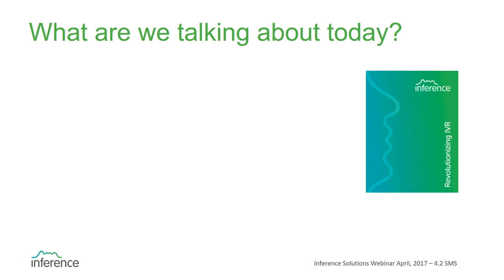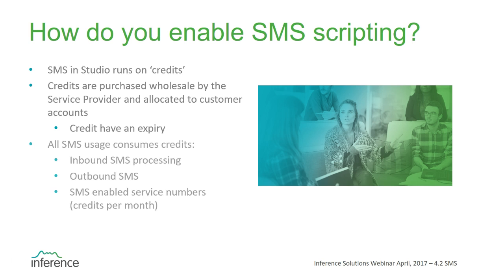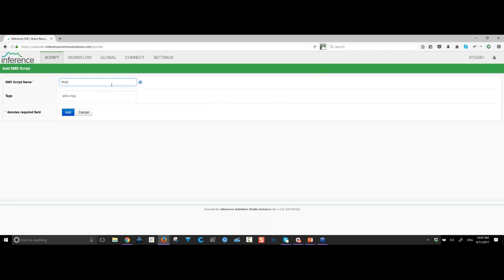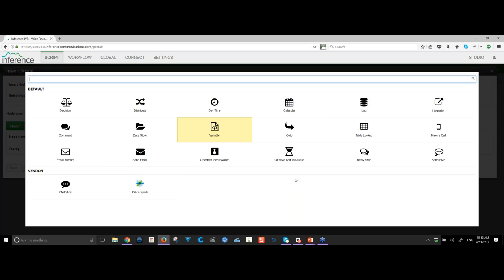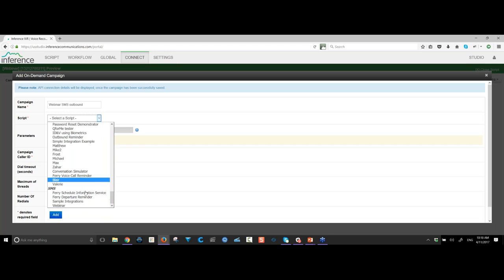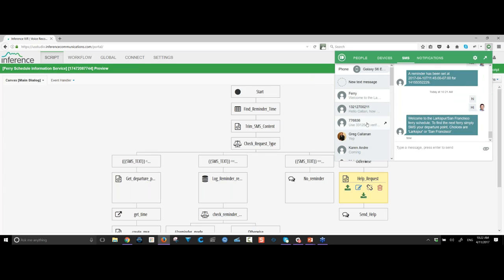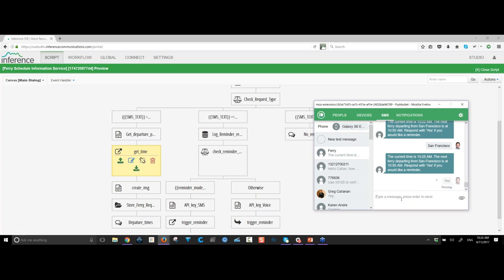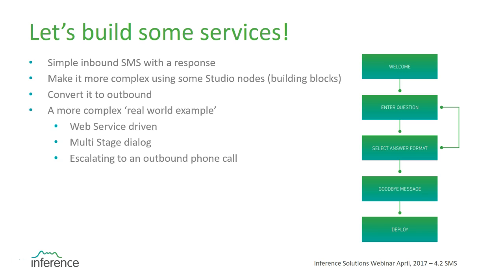Inference Solutions Webinar 4.2 SMS